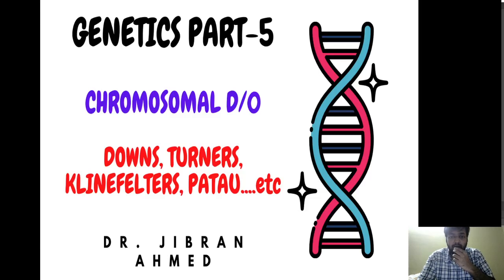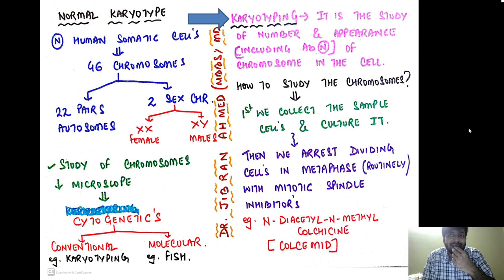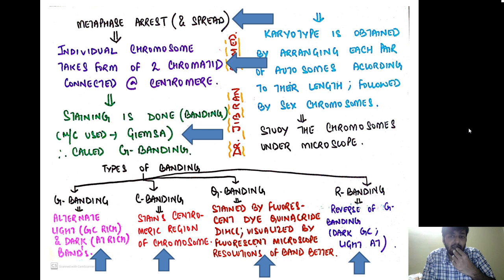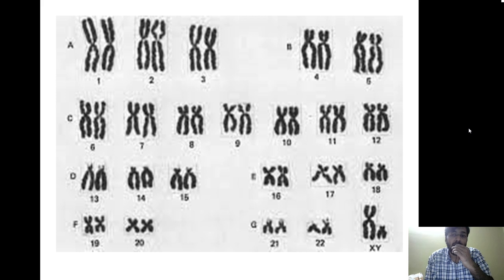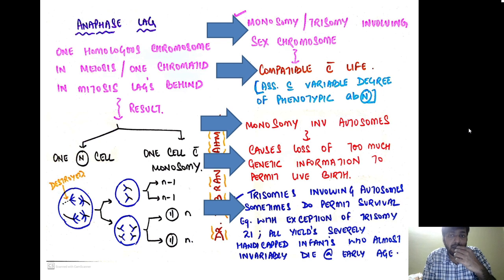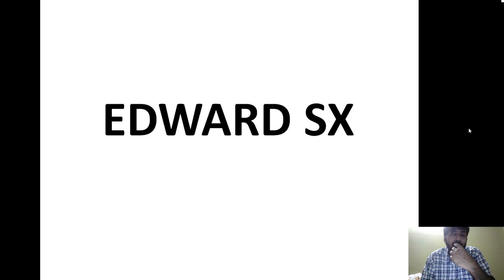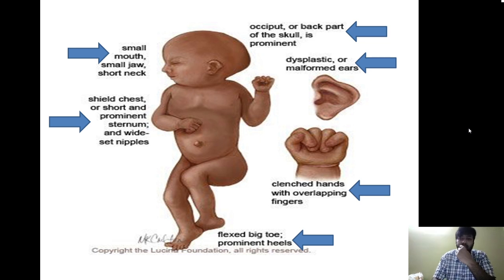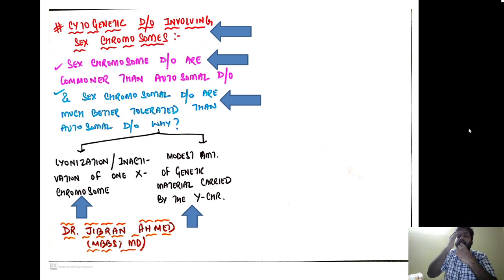✅✅GENETICS PART 5 CHROMOSOMAL DISORDER II CHAPTER 5 II ROBBINS 10THE II PATHOLOGY LECTURE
00:00 INTRO
00:30 NORMAL KARYOTYPE
09:25 CHROMOSOMAL ABNORMALITIES
23:12 DOWNS SYNDROME
30:28 EDWARDS SYNDROME
31:40 PATAU SX
33:29 CHROMOSOME 22q11.2 SX
40:45 KLINEFELTERS SX
42:32 TURNERS SX
45:57 THE END